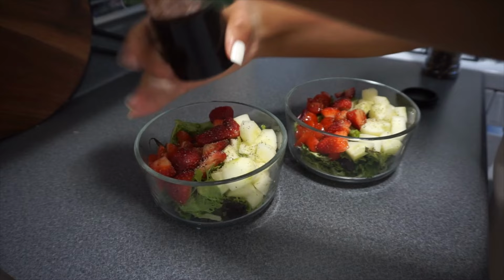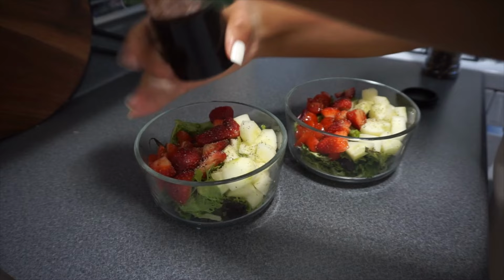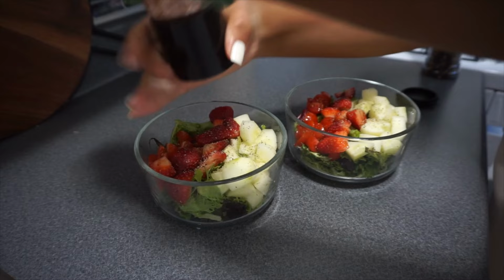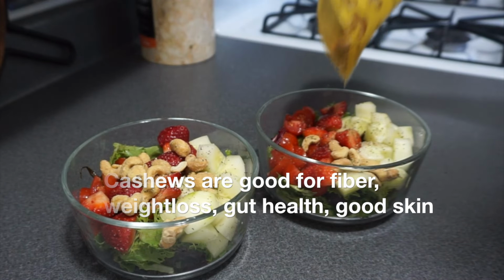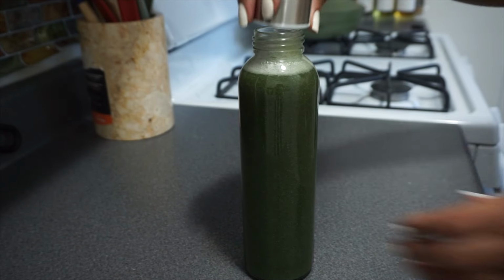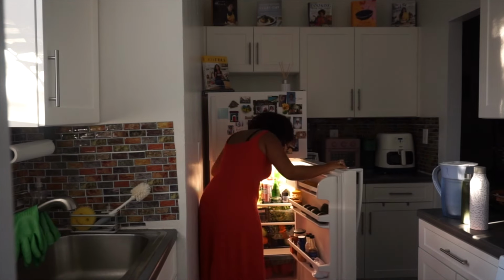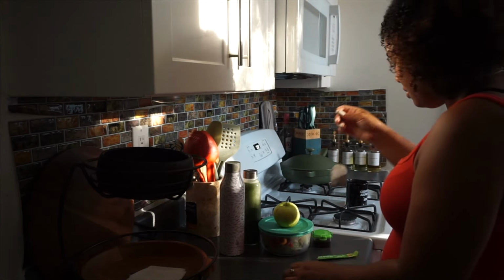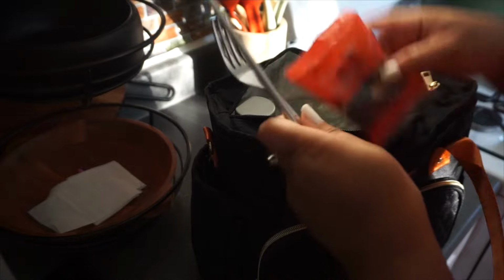VLOG | after work routine, fruit storage, supergreens salad, how to pack lunch bag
Hi everyone! Hope you’re doing well today and thank you for tuning in to this video.
I share my after work routine. I restock some fruit, meal prep and show you a glimpse of my morning packing for work. I’m talking about the happiness I get from a clean space and organizational routines.
I hope this give you inspiration :)

I share meals on my YouTube channel with the goal to inspire YOU to try different meals in order to meet daily nutritional value and live a stress free healthy lifestyle.